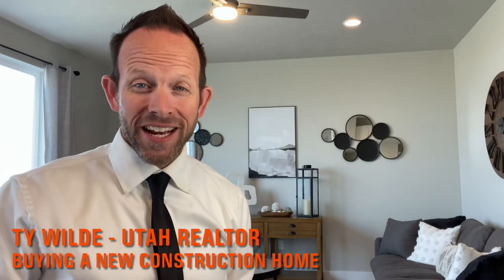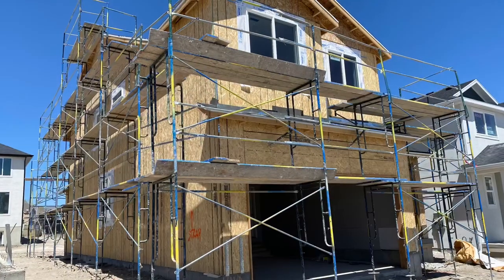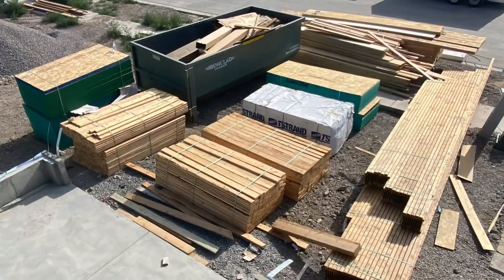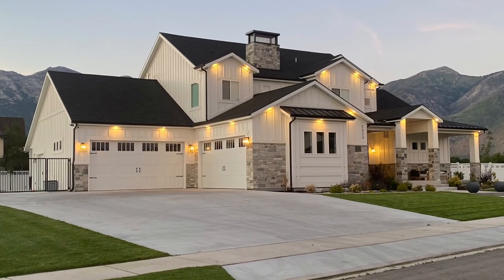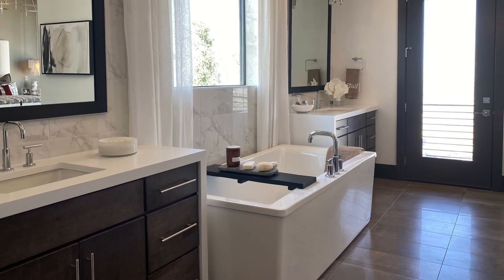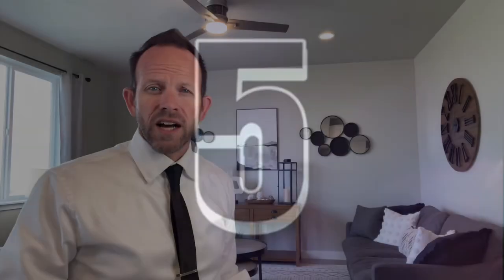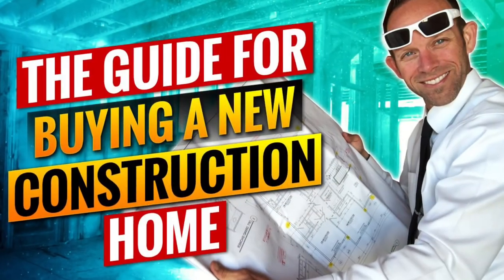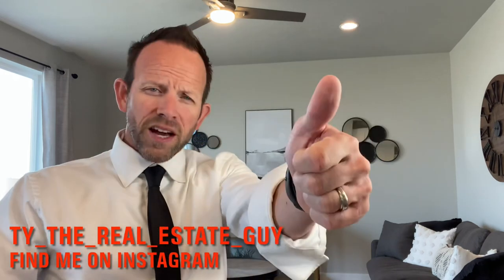A Realtors Advice Buying a New Construction Home BEST TIPS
Building a home can be exciting, but people often become overwhelmed or upset with the confusing home build process. So, in today’s video I’m going to give you my most important tips so you can be smart when purchasing a New Construction Home. Ty Wilde has been a New Home Construction specialist for over 15 years, helping well over 500 people through the home build process. Ty's pretty much seen it all from a booming housing market to the crash in 2008. Then back to the insane housing market we are currently experiencing. If you're looking for a Realtor advice on Buying a New Construction Home or you're wanting to know how to buy a new construction home Ty the Real Estate Guy is the one to show you.

Wise Choice R.E.

Tips for Building a Home:
#1 – The first step is always to get preapproved with a local lender.
#2 Gain an understanding of the home build process.
#3 Understand all the costs associated with building a home.
#4 Negotiating. You should know that most builders will NOT negotiate. The base price of the home & the options are fixed. So, the price is pretty much the price. Of course, it never hurts to ask, but because the costs are fixed, don’t ask for a discount off the price of the home, instead ask for a credit toward closing costs or options.
#5 Closing costs. When you’re buying an existing home, you might be able to get the seller to pay some or maybe all of your closing costs. When building a home, the builder will NOT pay your closing costs when you’re using what they call an outside lender. But, often the builder will pay some if not all of your closing costs when using their preferred lender.
#6 If you want to use a Realtor, you need to bring them on the 1st visit. And, I highly recommend that you hire an agent with NHC experience.
#7 What about home inspections? In over 500 transactions maybe 3% of the buyers have chosen to have an outside home inspection. Why is this number so low? Probably because most builders have a 1-year home warranty & they’ll fix most things for a year. Also, the city holds its own inspections throughout the build process to confirm the house is built to code. That being said, if the builder seems to be cutting corners or you have concerns, then you should definitely hire a home inspector.
Most builders will hold 2 different inspections with you. One is the 4-way or pre-drywall inspection. This meeting is held before the drywall is hung so you can see the bones of the house & inspect the electrical, HVAC & plumbing. The 2nd appt is the final walk-through. At this meeting you’ll walk through the home with one of the builders’ representatives. It’s important to understand that the home will have minor imperfections. There’s No such thing as a perfect home. This is your final chance to ask questions & point out things you think should be repaired or replaced.

Here’s my Guide for Buying a New Construction Home
#1 Get Pre approved for a home loan
#2 Find an Agent
#3 Find a home within your price range
#4 Find a community or location
#5 Look for a floor plan
#6 Choose a homesite
#7 Gain an understanding of included features vs. upgrades
#8 Sign the contract
#9 Gain an Understanding of the Home Build Process (Educate Yourself)
#10 Close on your home